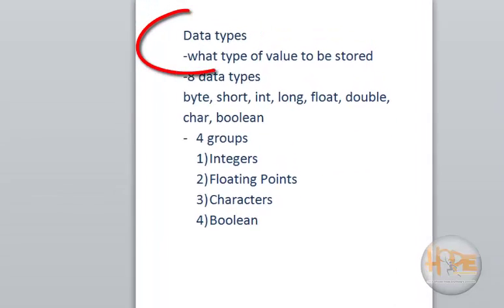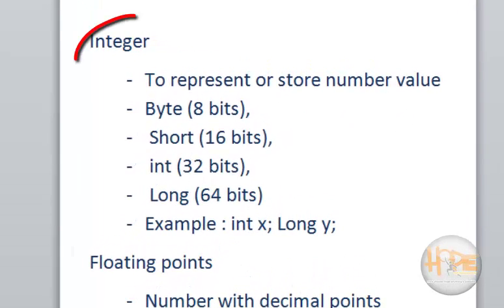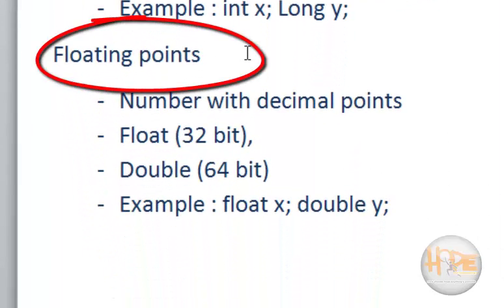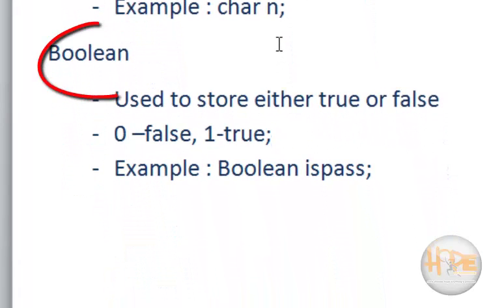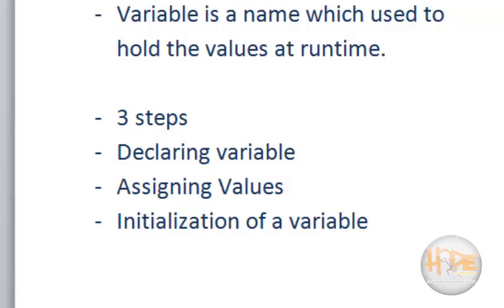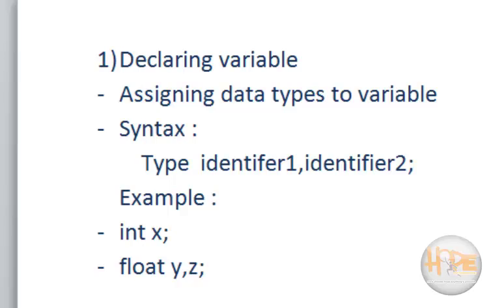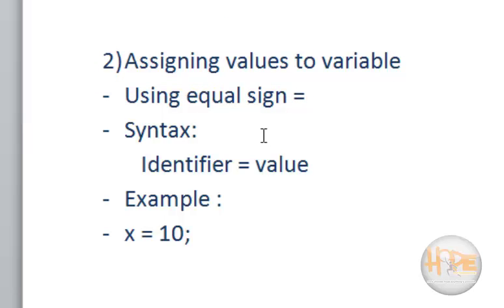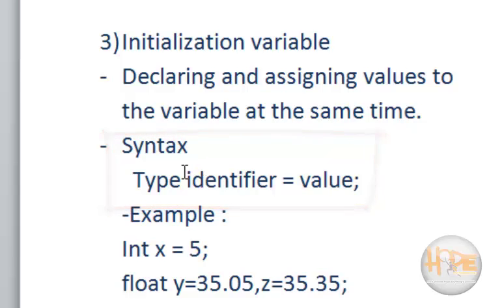4 fundamental of java